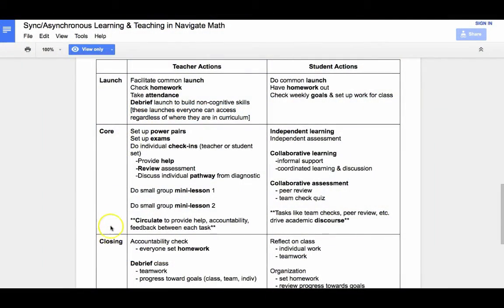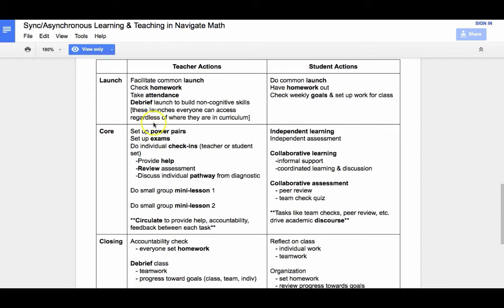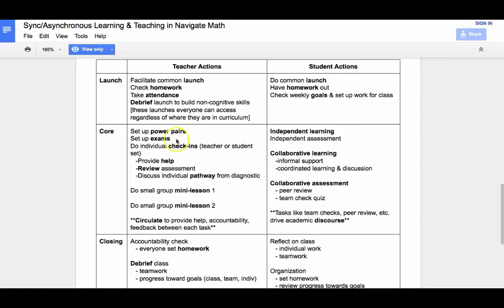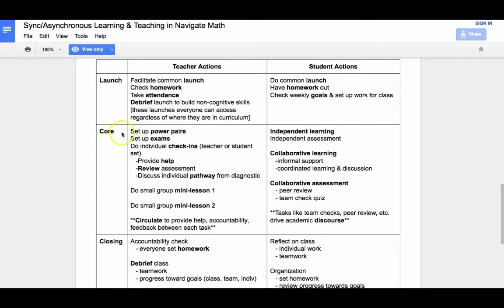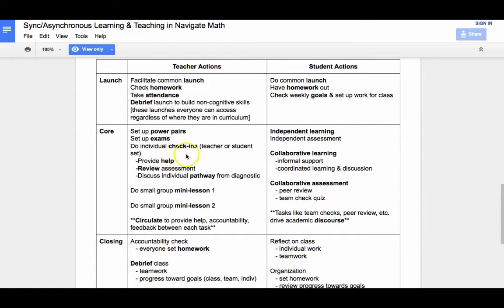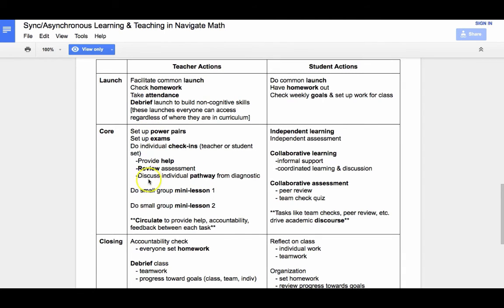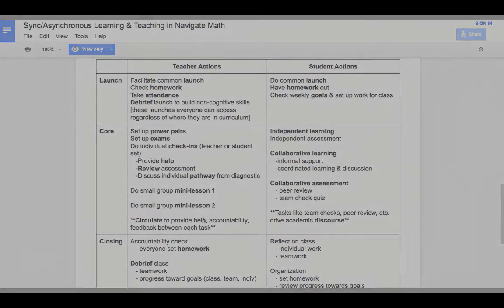Leveraging Data to Improve Instruction at LPS